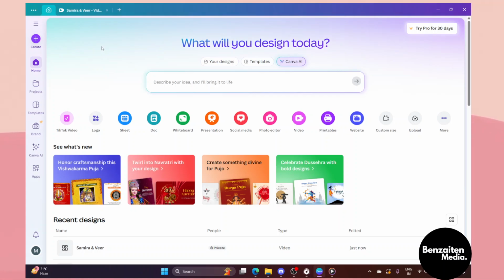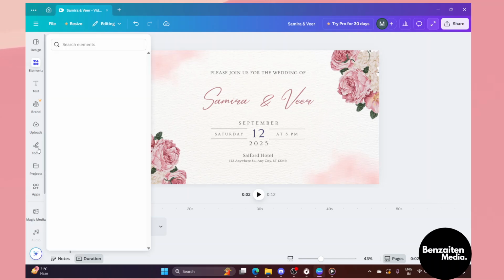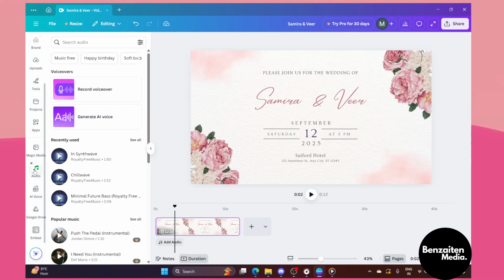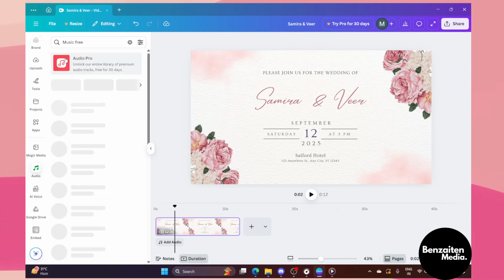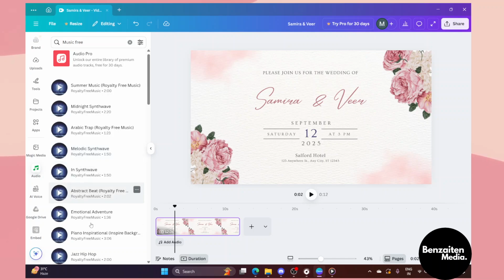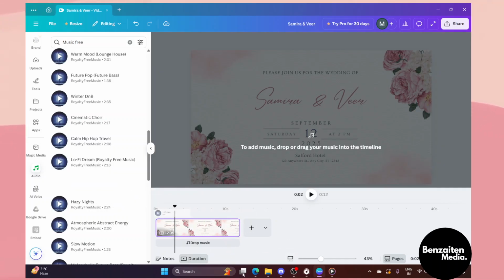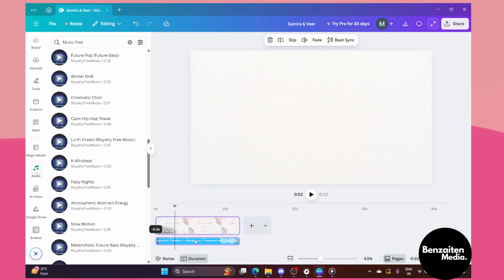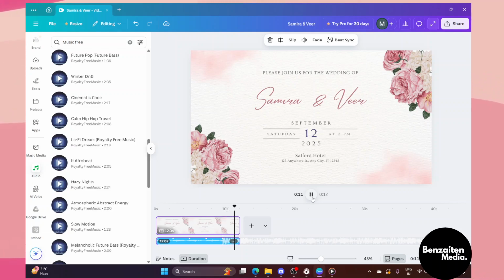How to Add Music in Canva Wedding Invitation | Step by Step Guide 2025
💾💍 Want to make your Canva wedding invitation more engaging with music? In this video, I’ll show you step by step how to add background music to Canva wedding invitations, so your invites are elegant and memorable 🚀.

🔍 What You’ll Learn in This Tutorial:
✅ How to open your Canva wedding invitation project 🎨
✅ Adding and positioning music on the invitation timeline ⏱️
✅ Adjusting music length, volume, and fade effects 🔊
✅ Tips to sync music perfectly with visual elements 🎶
✅ Exporting your wedding invitation with background music included 📤

Adding music to Canva wedding invitations makes them more special and memorable for your guests. This tutorial is perfect for couples, event planners, and designers creating digital wedding invitations.

🌟 Key Features Covered:

Uploading custom music or using Canva audio tracks 🎵

Adding music to the invitation timeline ⏱️

Trimming, adjusting volume, and adding fade effects 🔊

Syncing music with invitation animations 🎶

Exporting final wedding invitation with audio included 📤

🔗 Additional Resources:
Explore playlists for Canva invitations, video editing, and creative projects.